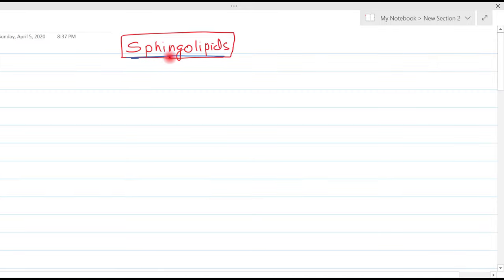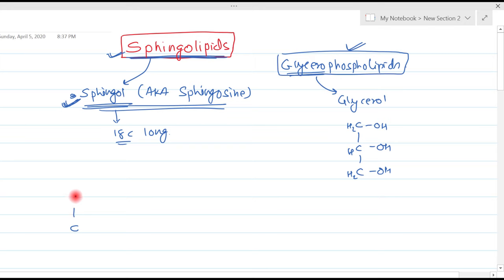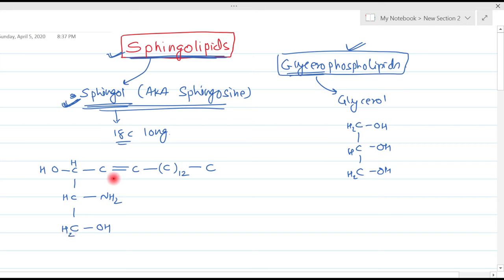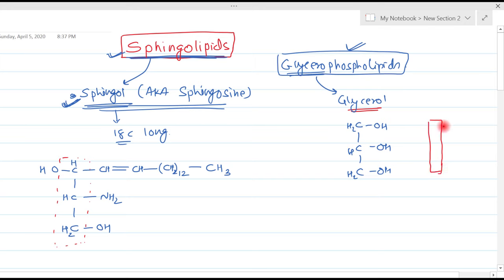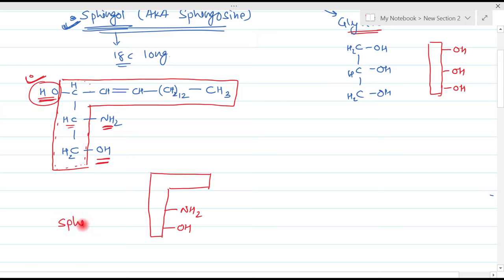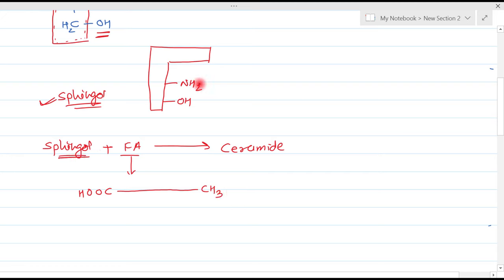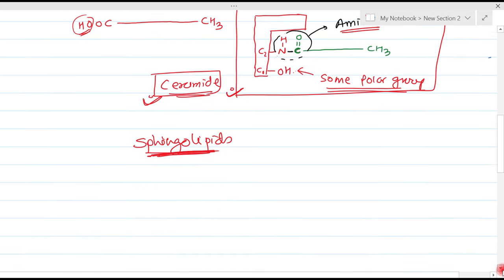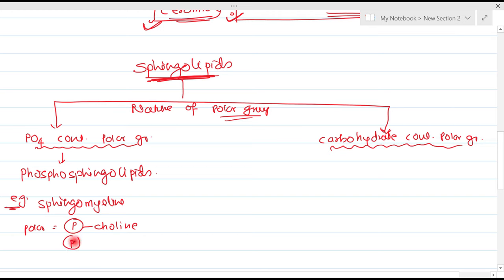21. Sphingolipids: Introduction & Classification